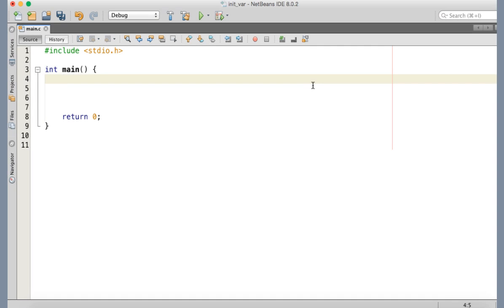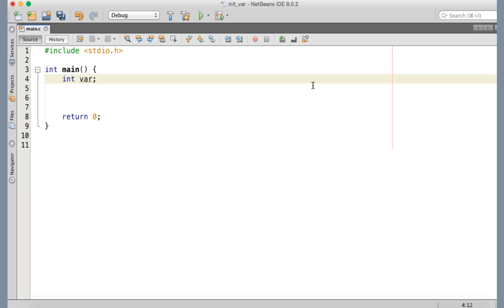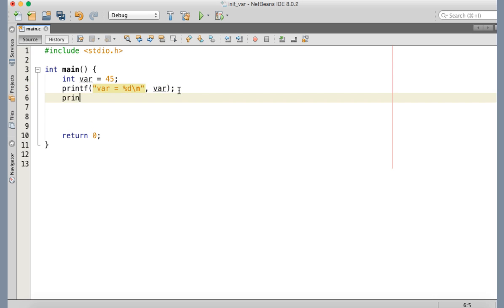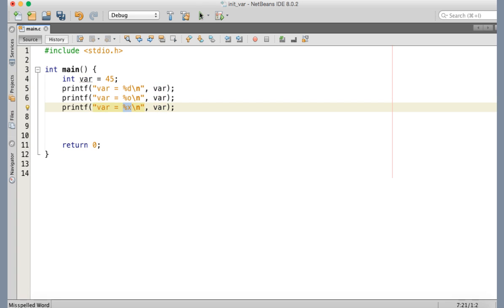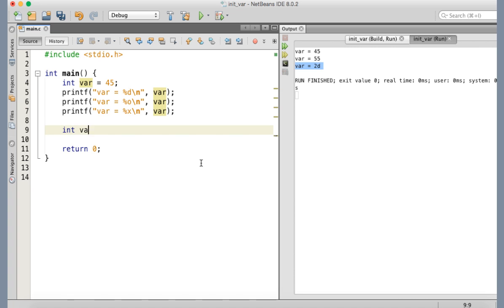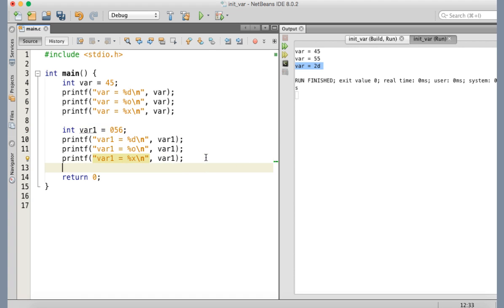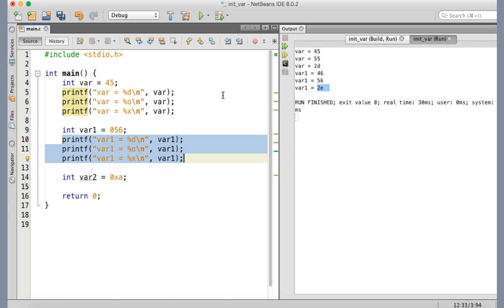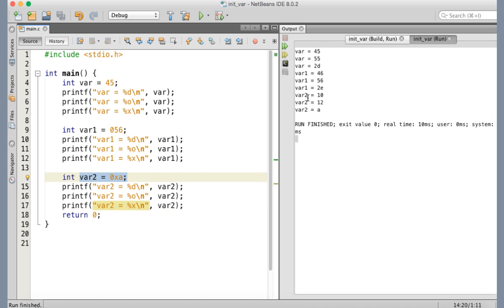Initialisation of variable, octal and hex initialisation